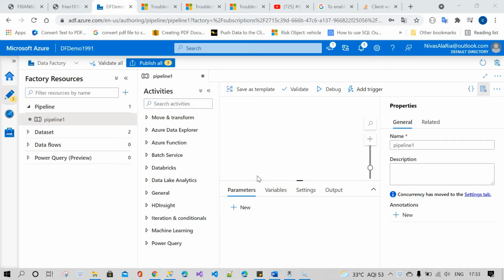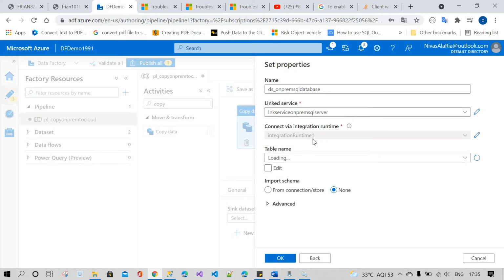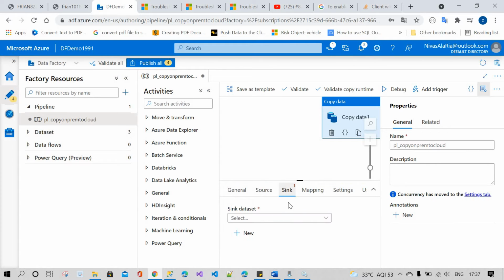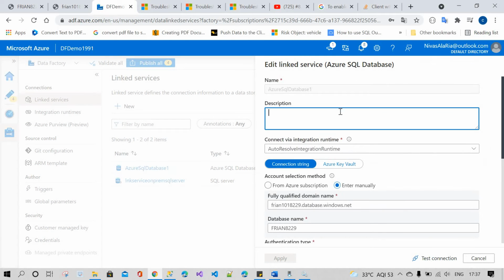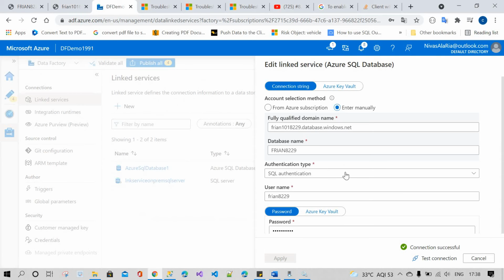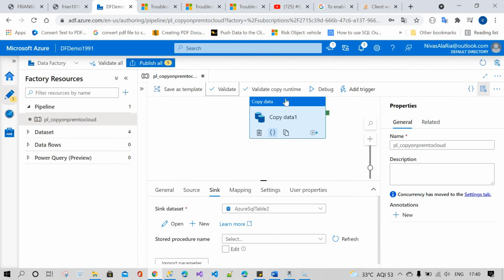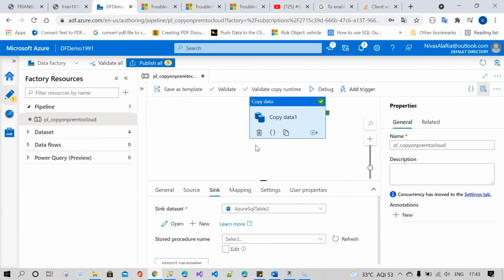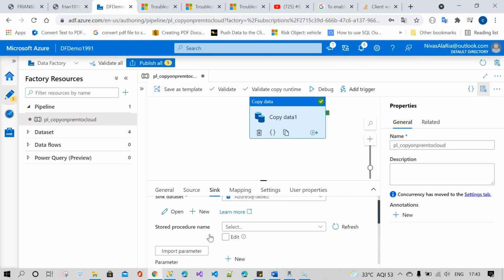How to copy data from on premises SQL Database to Azure SQL DB (By Auto create table)